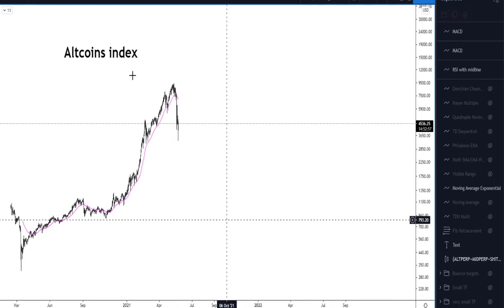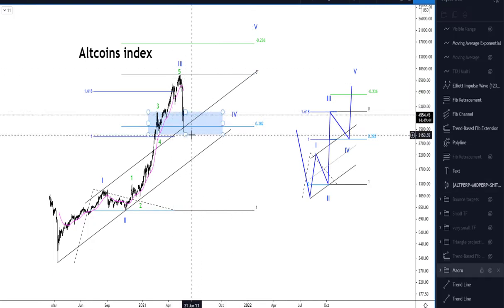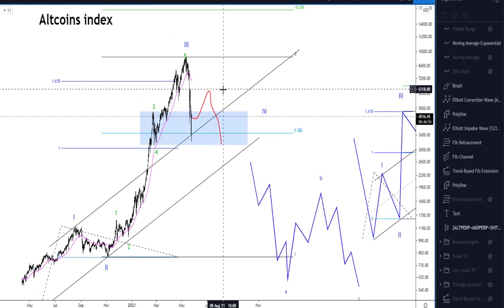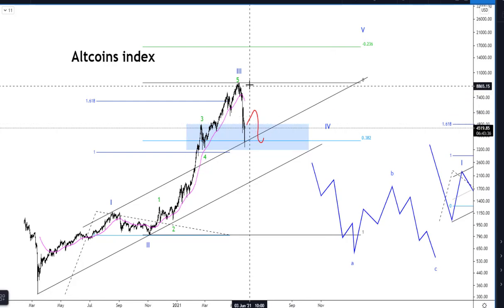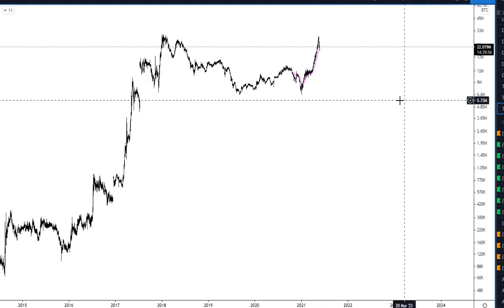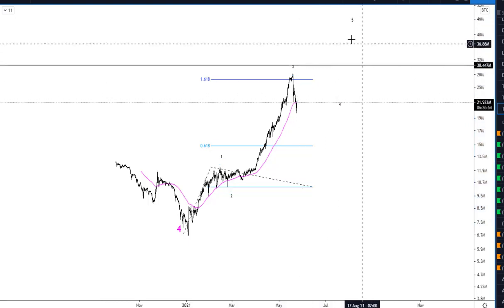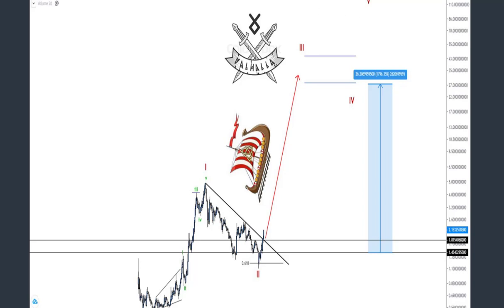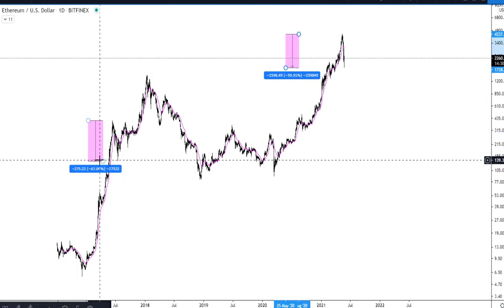Is Bitcoin Dead ? 💀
📚Free Educational Videos
🎓Certified Elliott Wave Analyst CEWA
Timestamps 🕒
0:00 Altcoin index
9:26 Ethereum
10:30 Bitcoin
11:53 altcoin dominance
16:40 Solana
18:48 Other analysis
19:56 Conclusion